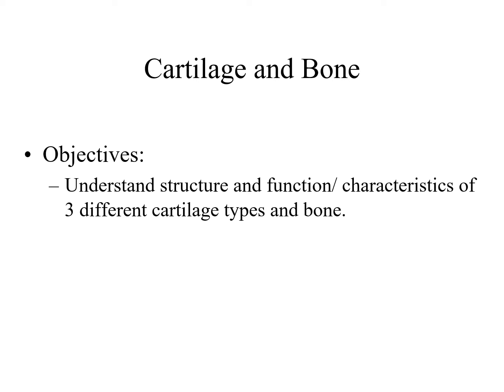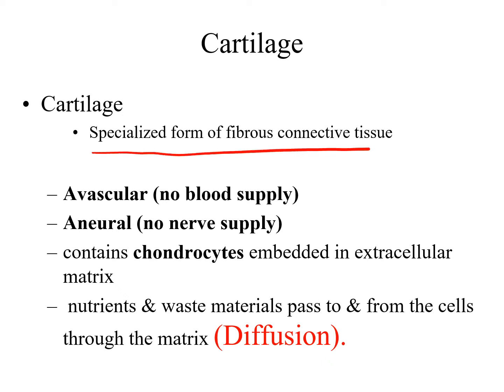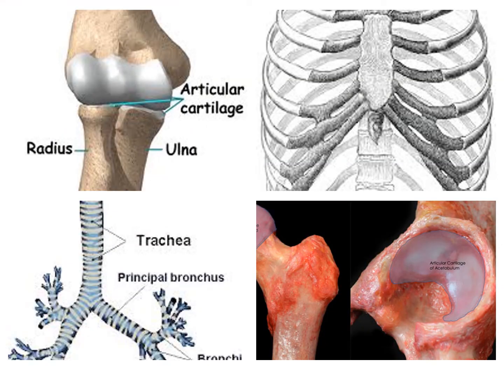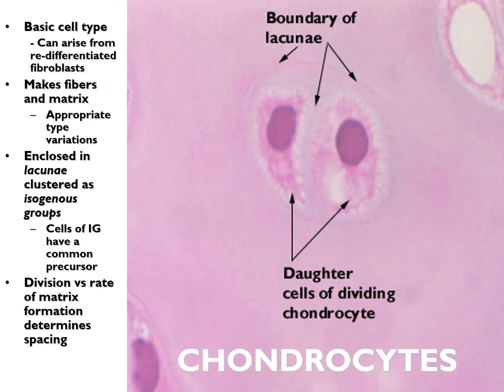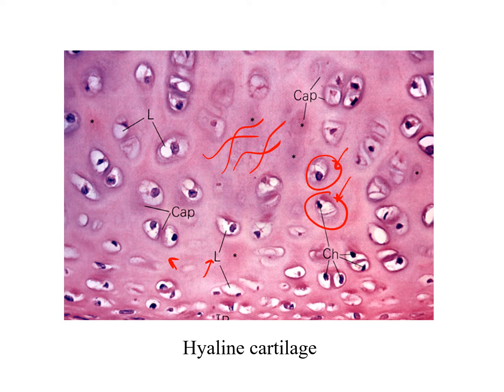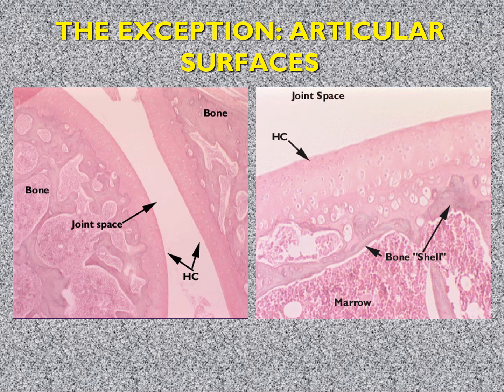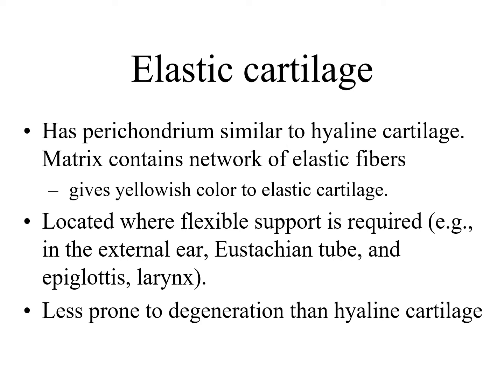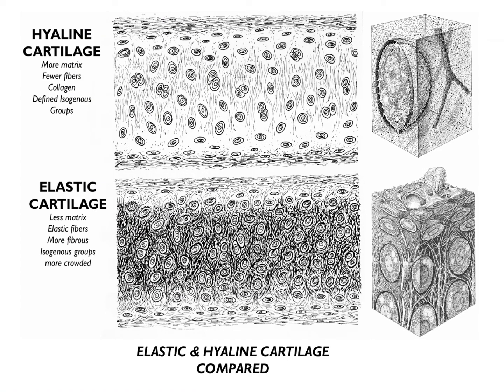Histology of the cartilage